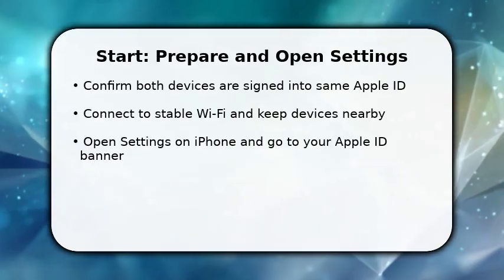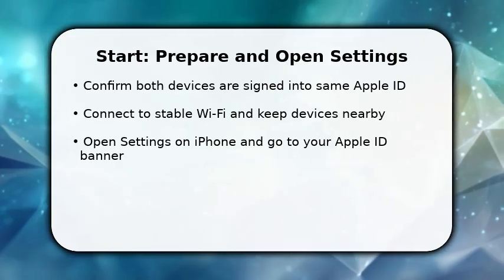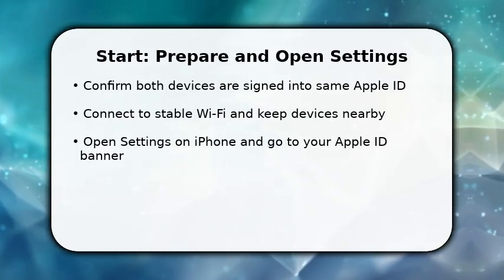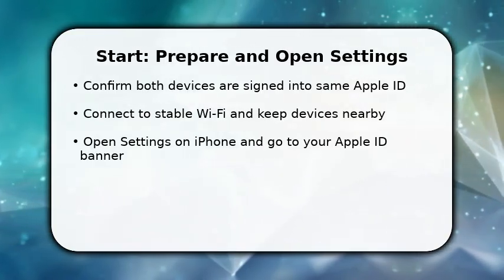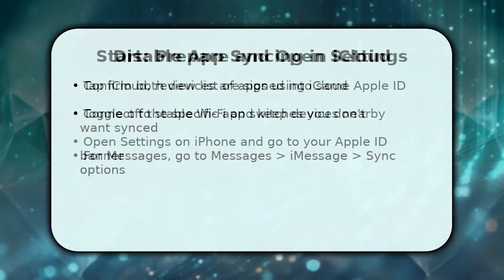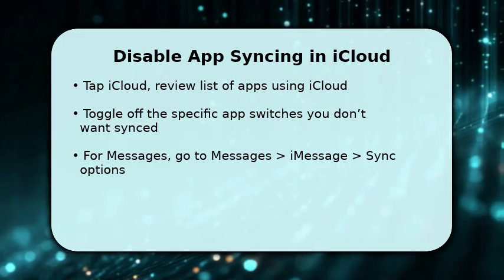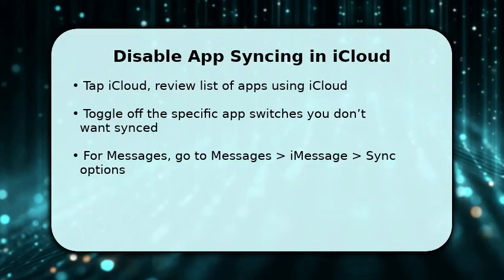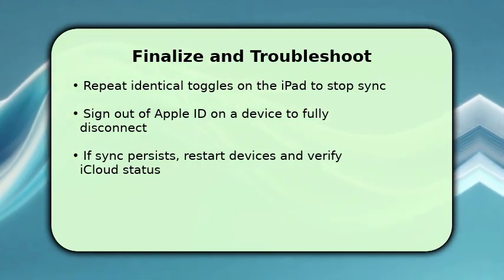How to Turn Off App Sync Between Iphone and Ipad (easy Method)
Discover the simple steps to disable app synchronization between your iPhone and iPad. This guide is perfect for users looking to keep their data separate on each device, ensuring privacy or simply organizing apps differently across devices.

disable iOS sync, iPhone iPad separation of apps, stop sharing contacts with Apple Watch, prevent app synchronization between iPhone and iPad, manage shared calendars in the App Library, separate device data for privacy reasons, how to stop Siri Suggestions across devices, disconnect AirDrop on iOS 14+, stop sharing Photos with Apple Watch